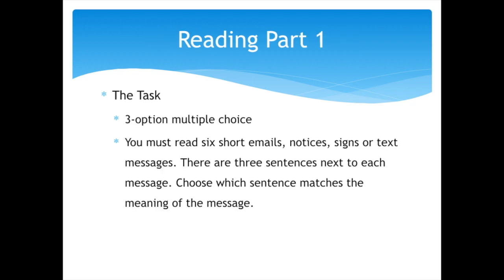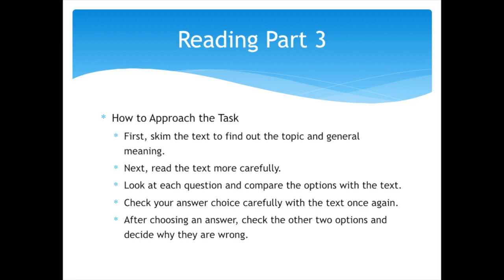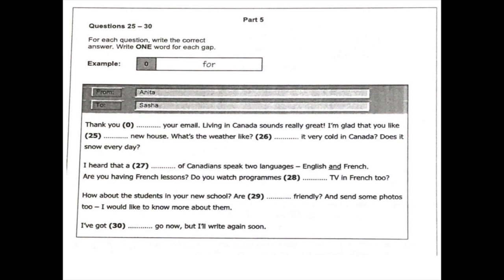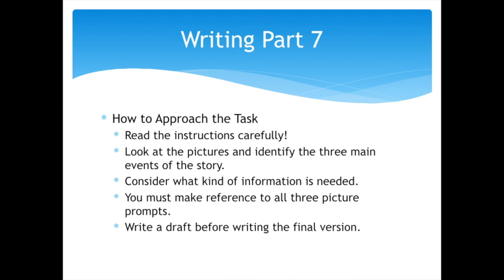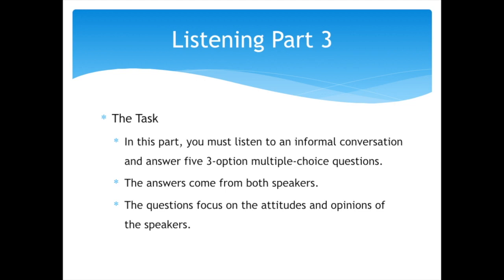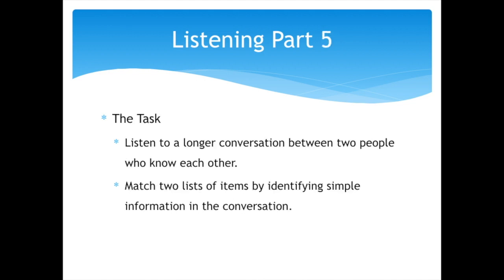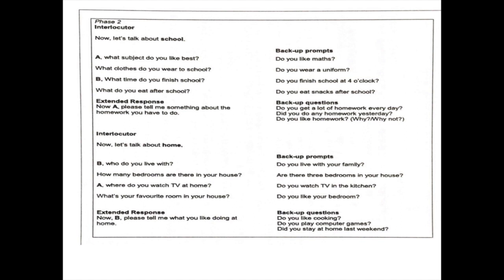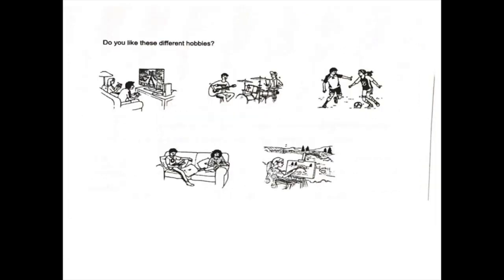KET Presentation by Andrew West